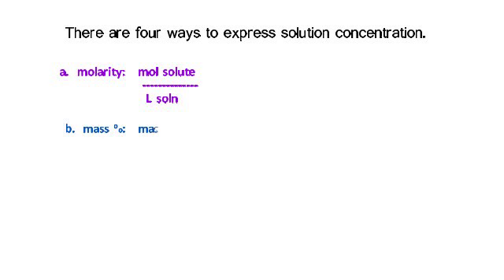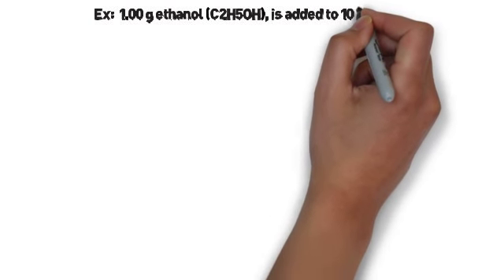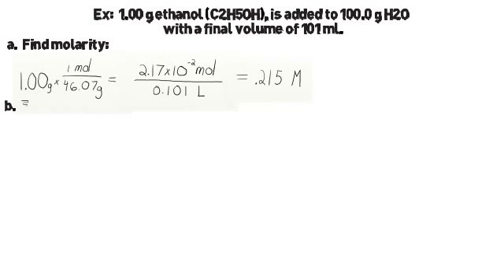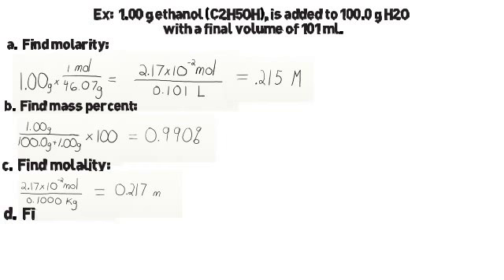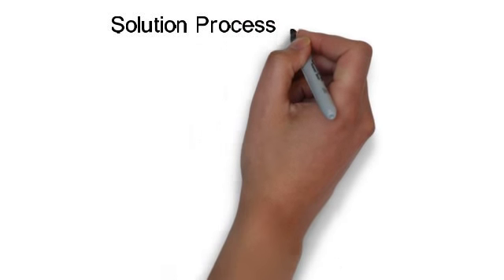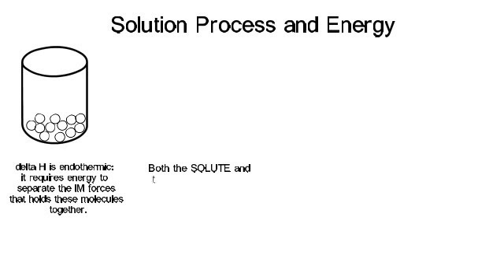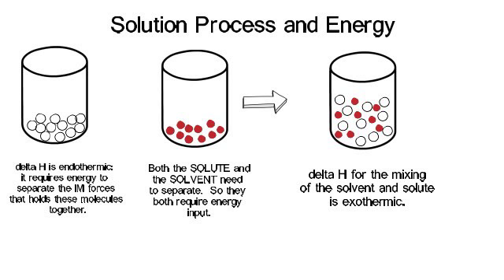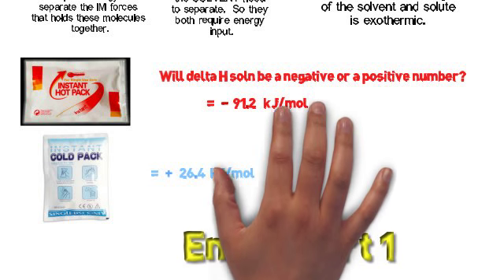Properties of solutions: Intro to solution concentrations